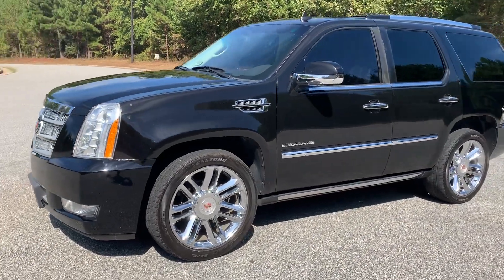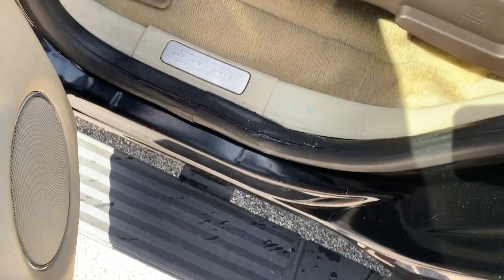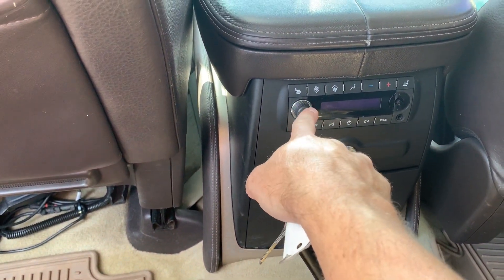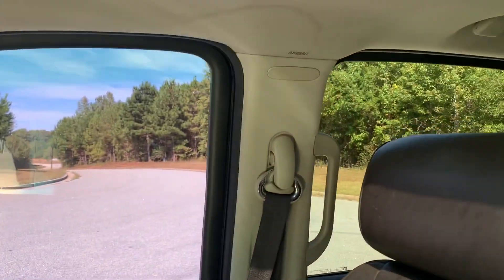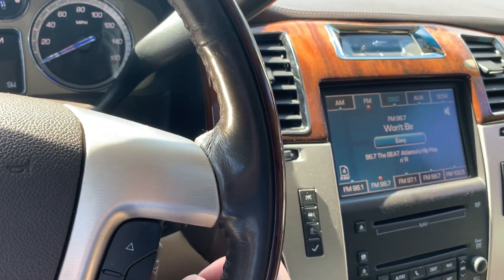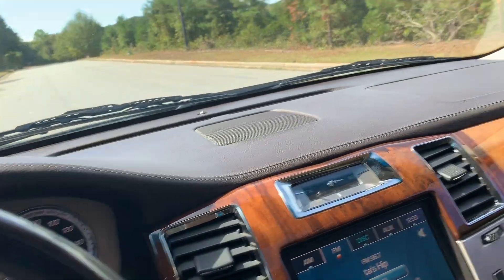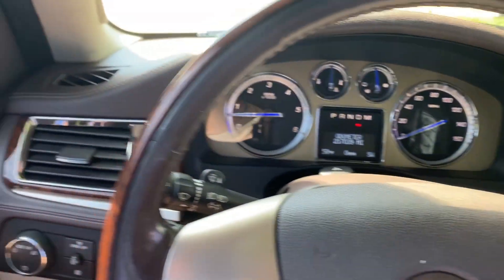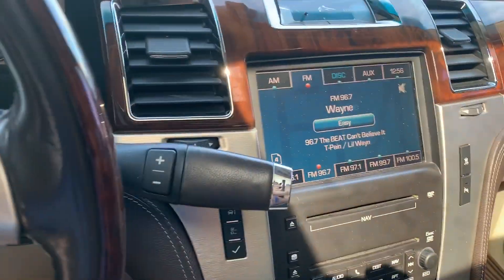2010 Cadillac Escalade Platinum